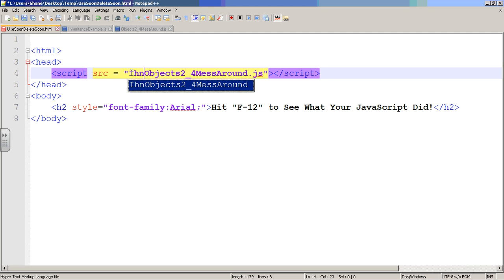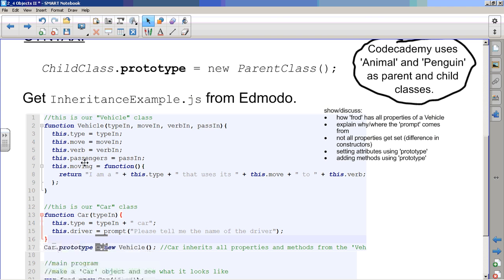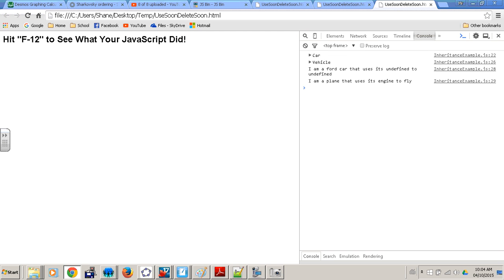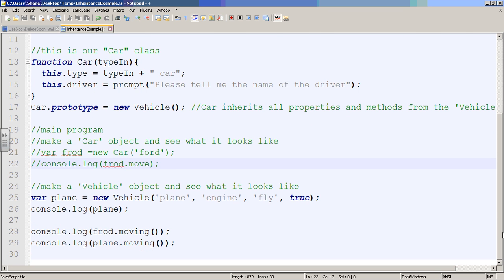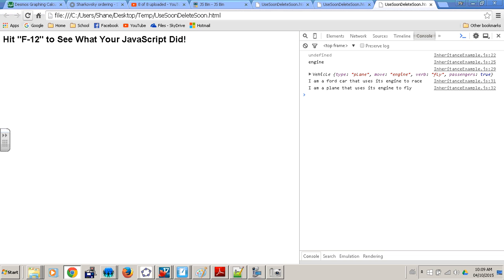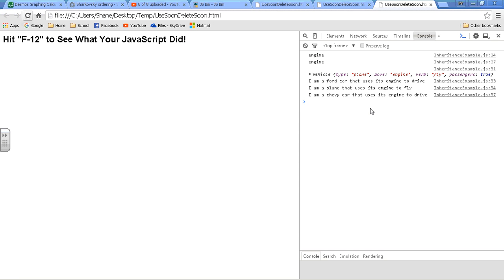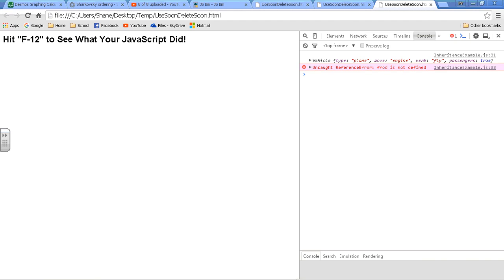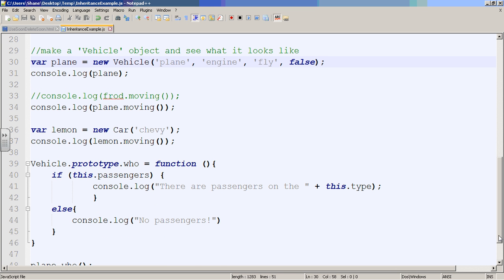ICS4C 2 4 Objects II P3